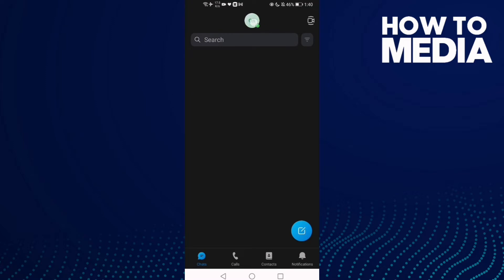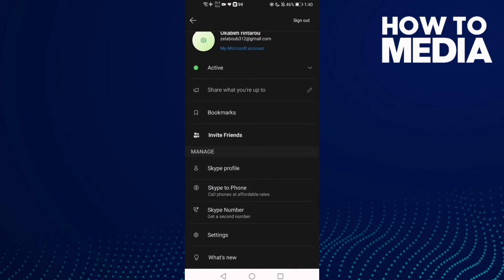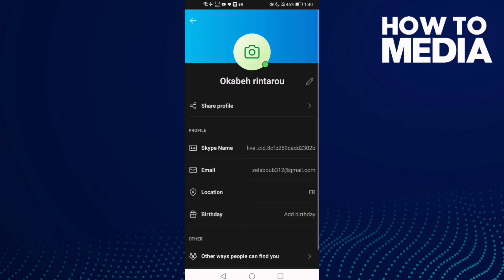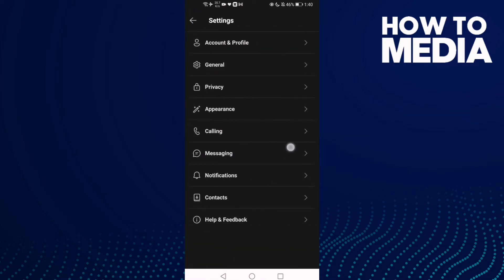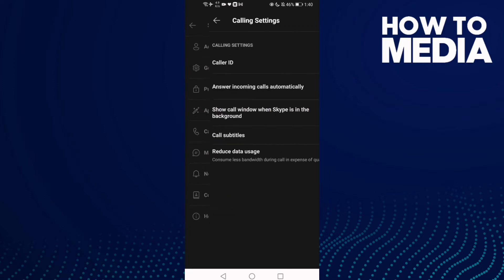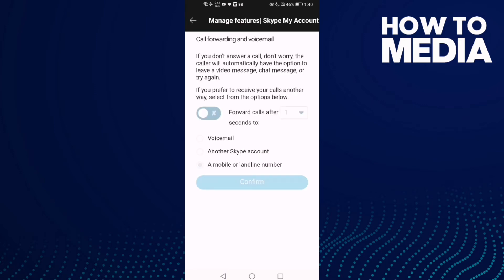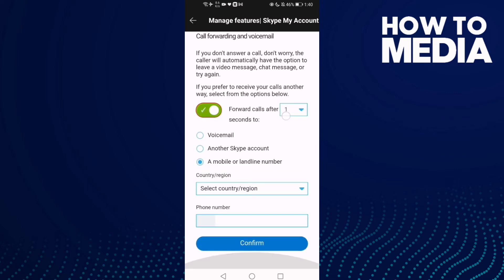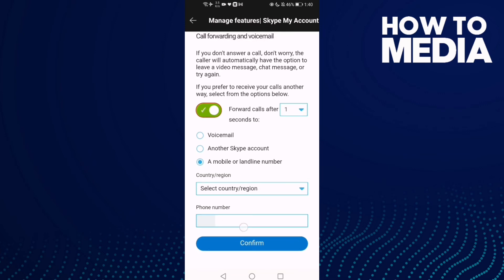How to Manage Call Forwarding on Skype Mobile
in this video we discuss :